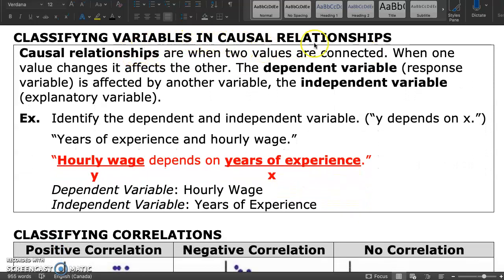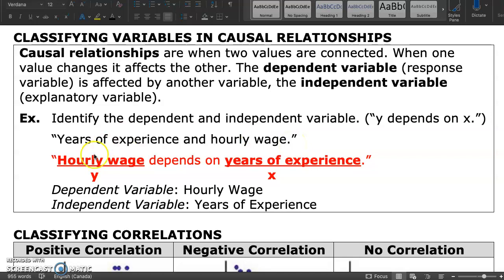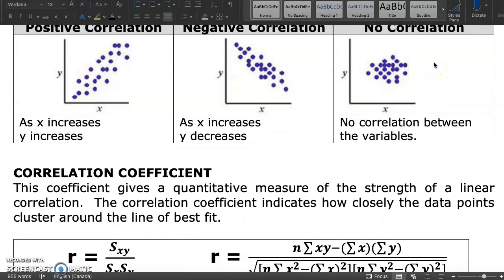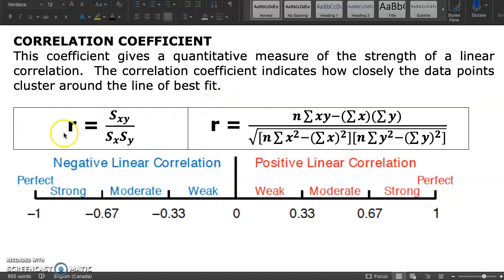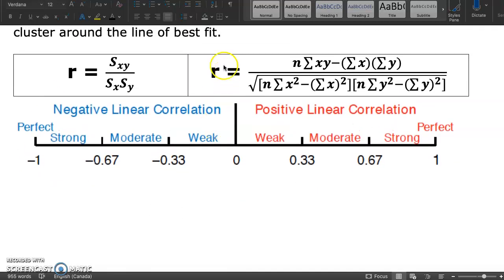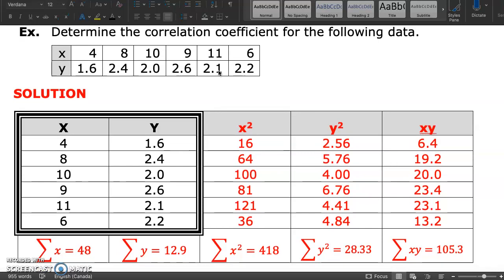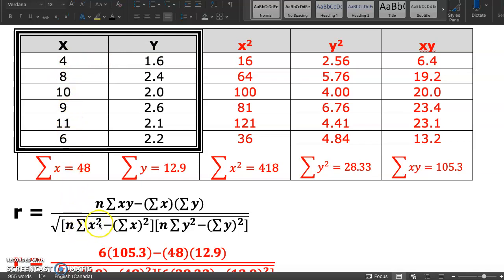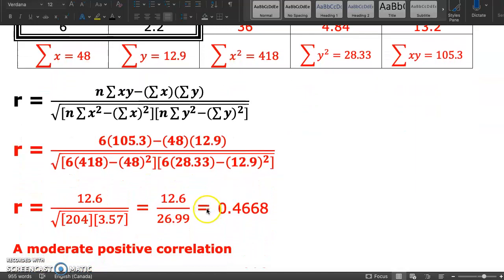MDM4U - 3.1 - Scatter Plots and Linear Correlation - VIDEO